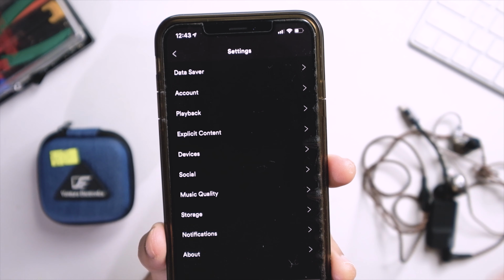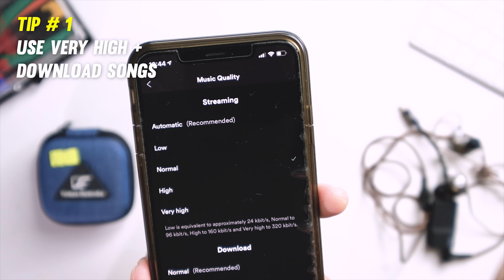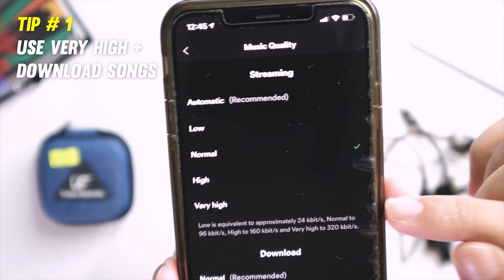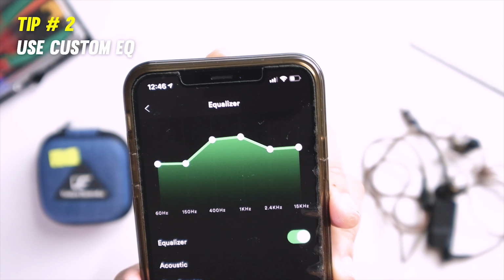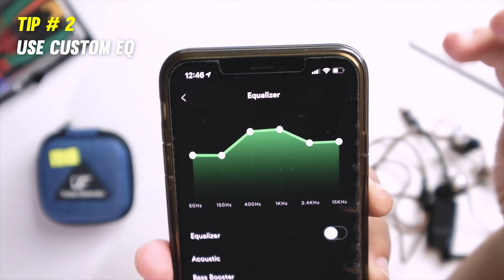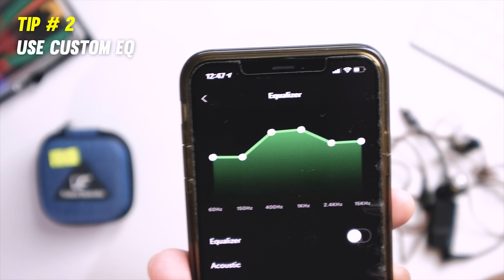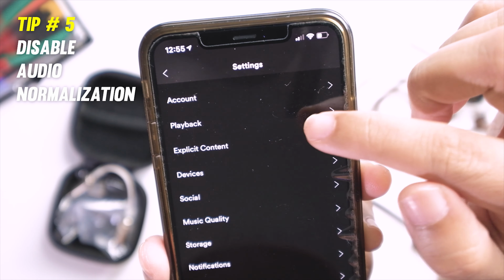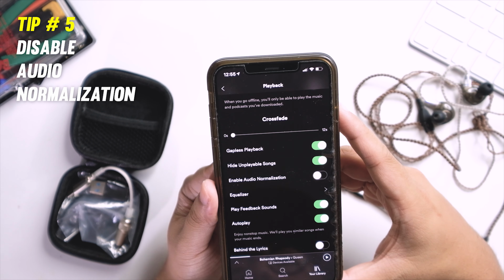Top 5 SPOTIFY Tips for BETTER AUDIO QUALITY!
Help the channel buy stuff from Aliexpress!

BEST SUB - 1K PHP IEMS :
KZ ZSN
KZ ES4
KZ ZSE
QKZ CK8
QKZ CK5
Awei ES900i
KZ ZSR
KZ ZS4
KZ ZST

BEST SUB - 3K PHP IEMS :
TFZ S2
KZ AS10
TRN V80
KZ ZS7
TRN IM1
Opera Factory
Tinaudio T2 Pro
TFZ T2

BEST SUB - 1K BUDS :
Faaeal Snow Lotus
Monk Plus
Headroom MS16
EMX 500
Monk Plus
KZ ED16

TECH STUFF
TRN T100
Zishan Z1
KZ ZSE
Shanling M0
Yinyoo 6 Core
KZ ZS7
Hidizs AP80
Hidizs Sonata
VE Oddysey
KZ AS06
Yinyoo V2
QKZ CK8
Xduuo X3ii
TFZ X1
QKZ CK5
Awei ES900i
TRN IM1
TFZ S2
KZ AS10
Headroom MS16
TRN 8 Core
KZ ZSN
KZ ES4
Opera Factory
Tinaudio T2 Pro
TFZ T2
EMX 500
Monk Plus
Faaeal Snow Lotus
KZ ZSR
TRN BT3
TRN V80
TRN V20
Co Donguri Brass
KZ ZS4
KZ ED16
VE Monk Lite
KZ AS10
Fiio Q1 Mk2
KZ ZST
KZ Bluetooth
KZ ZS3
KZ BA10
Korg Nanokey
Vjjb N30
TFZ Exclusive 3
CCA C04
CCA C16